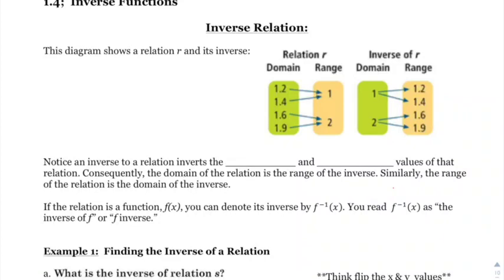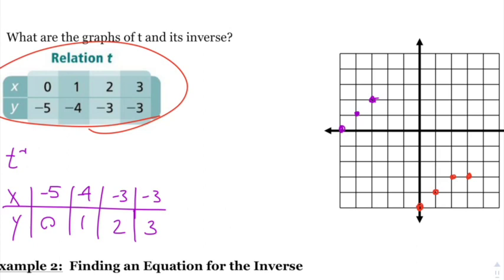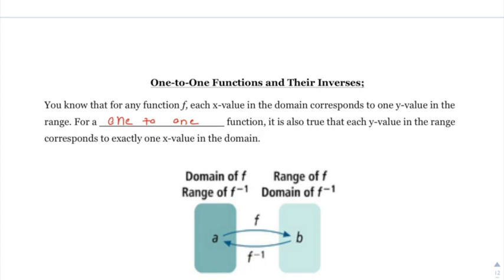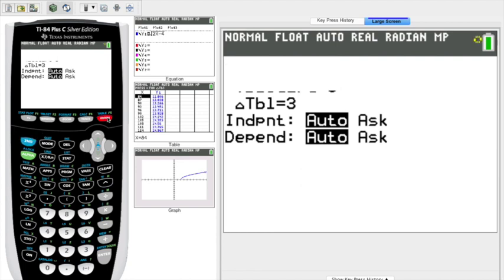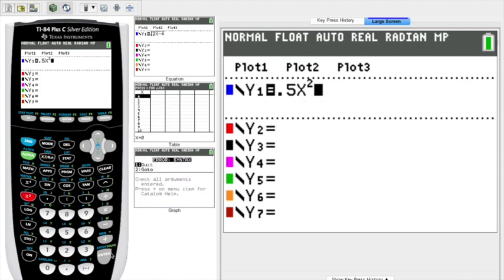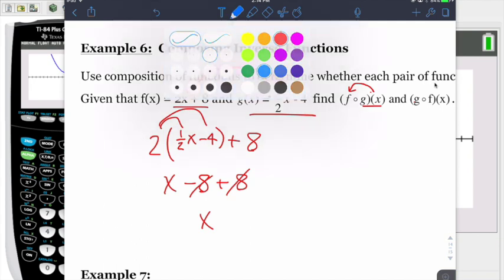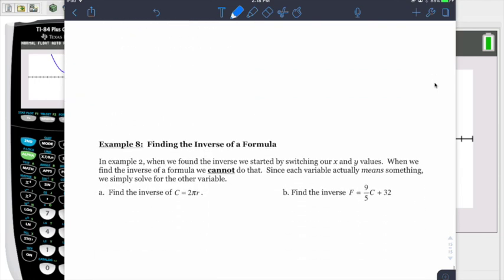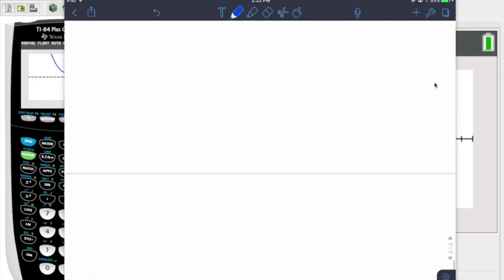1 4 Inverse functions